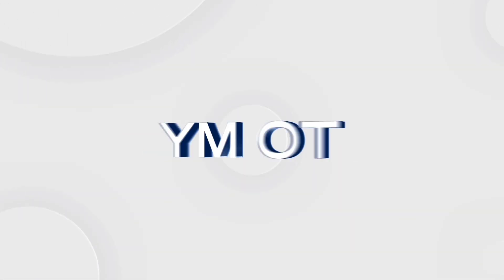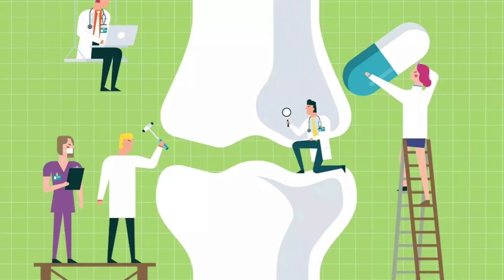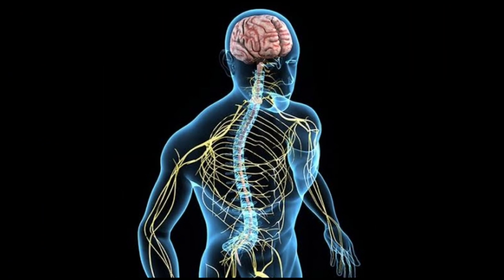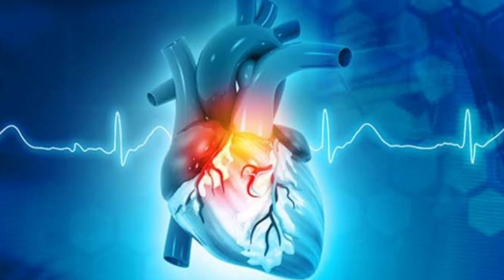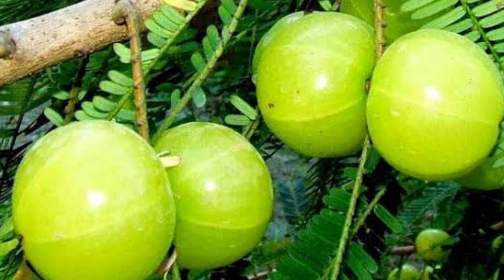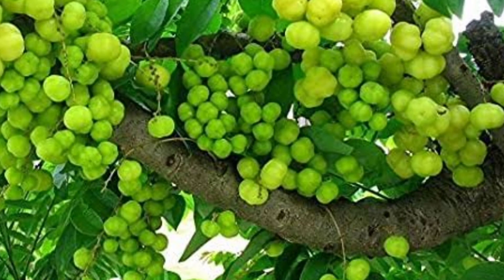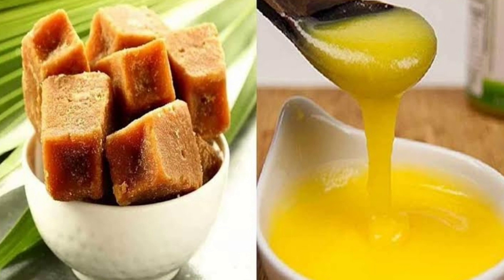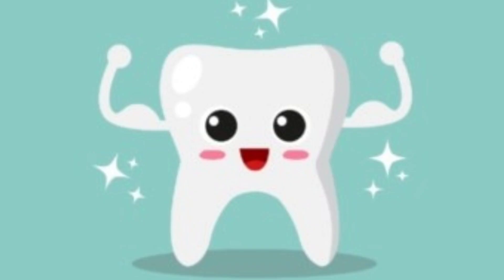Importance of Calcium How to boost Calcium levels naturally l Calcium